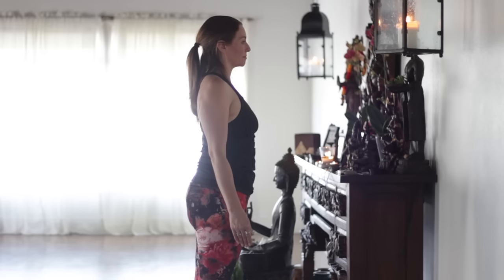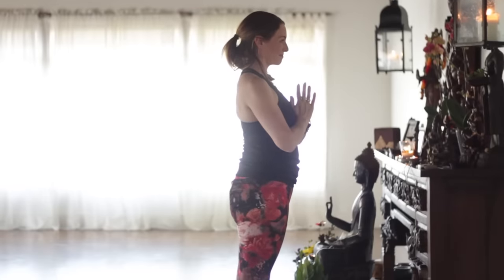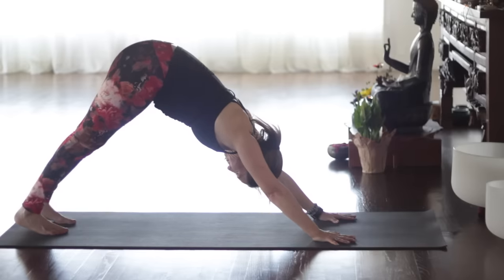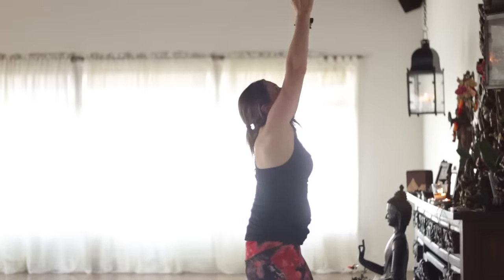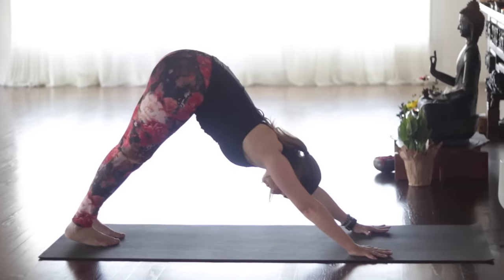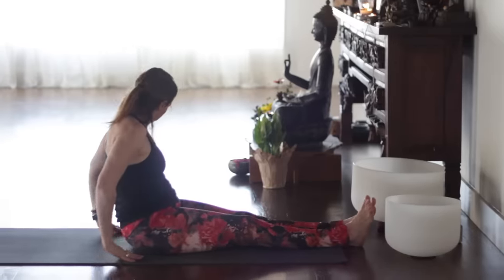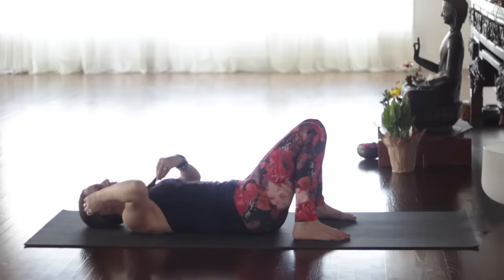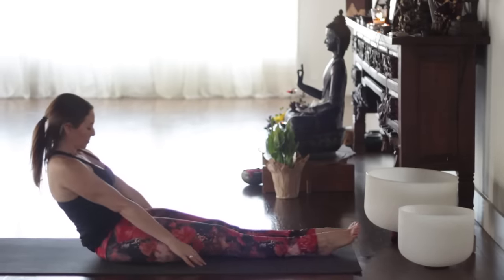1 Hour Ashtanga Yoga Class (Foundations)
1 Hour Ashtanga Yoga Practice is an inspired sequence. Try this 1 hour ashtanga yoga intro next

Ashtanga total body workout yoga flow. If you want to get a daily inspirational email from me and a free core class

It has more vinyasa's than our 30 minute class but less than our 60 minute class. I also tried to slow it down a bit. Ashtanga is a very strong practice, so although this is a good class for those just beginning Ashtanga yoga, it may be too difficult for those just starting yoga. If you're brand new to yoga and this seems too difficult, try our 30-day beginner challenge instead. Remember, it never matters how deeply you get into a pose. It just matters that you breathe and do the best you can.  Here is a link to the opening mantra: